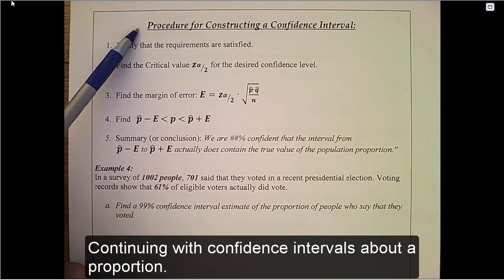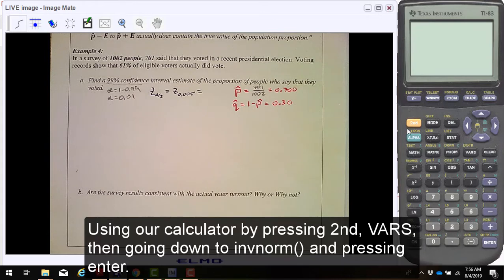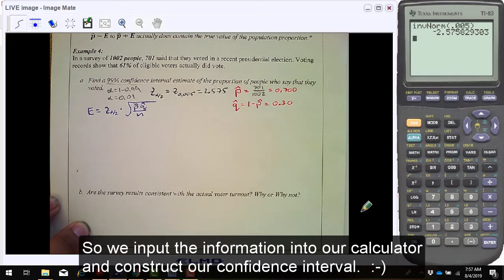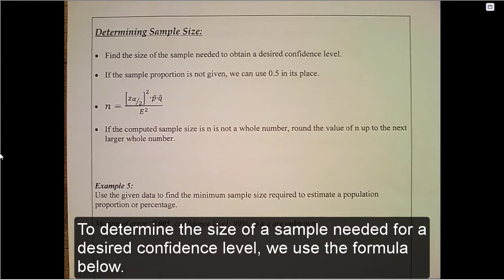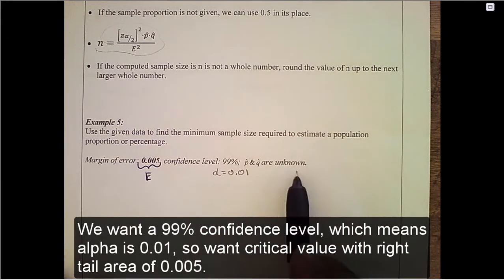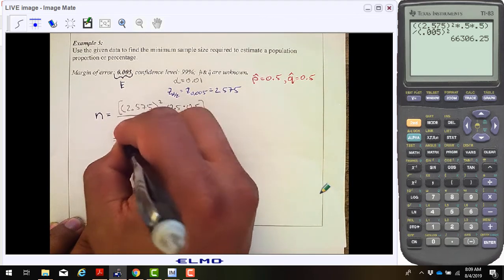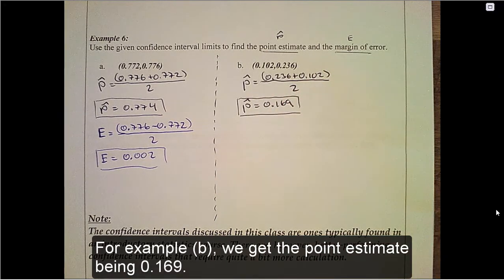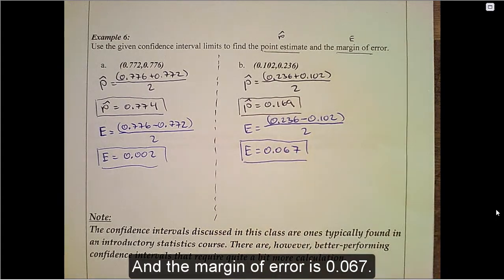Section7Part1Video2ConfidenceIntervalsContinued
Statistics
Section 7 (Part 1) Video 2 - Confidence Intervals Continued